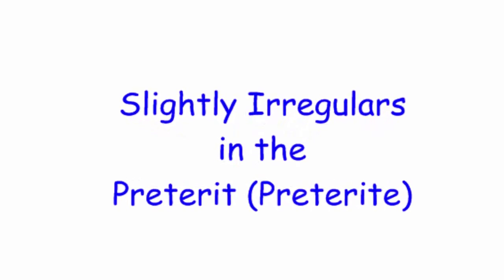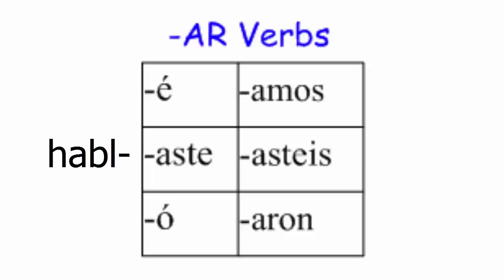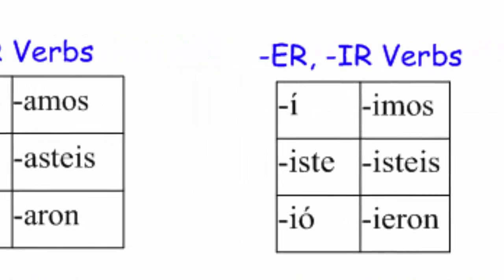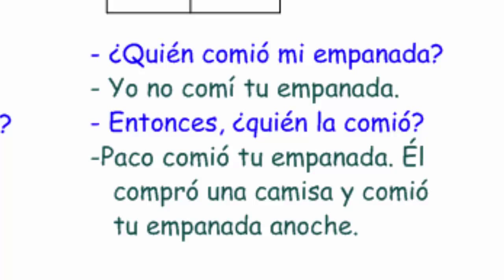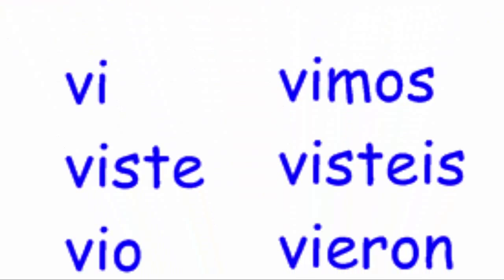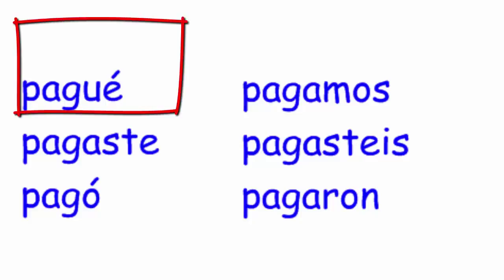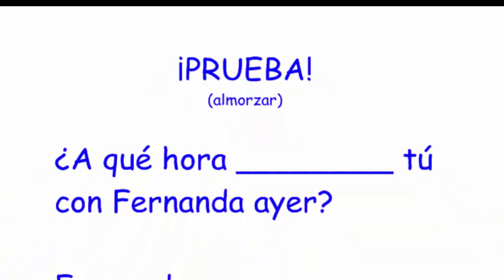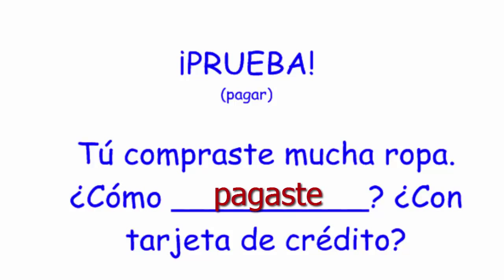Spanish 2 Lesson 2B-3 - Preterites that are slightly irregular